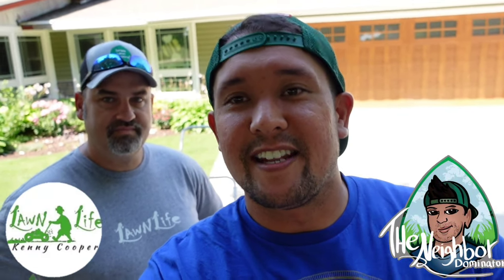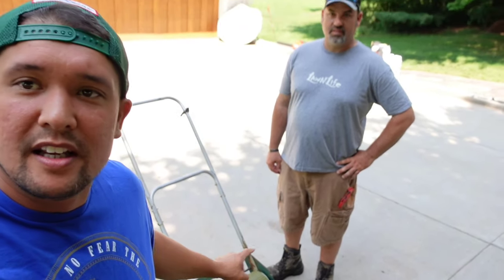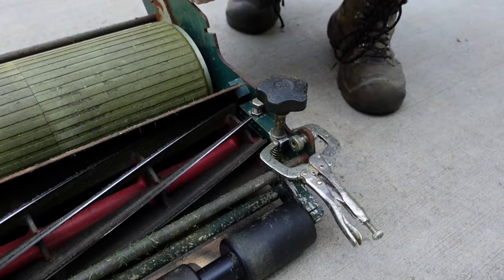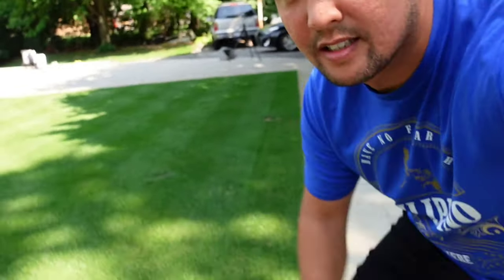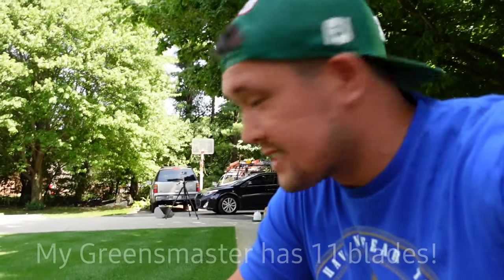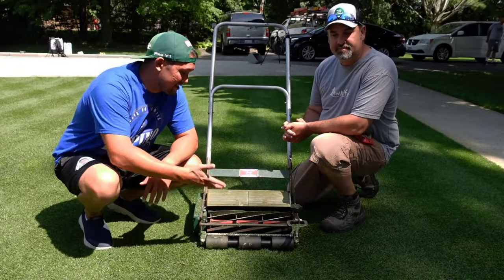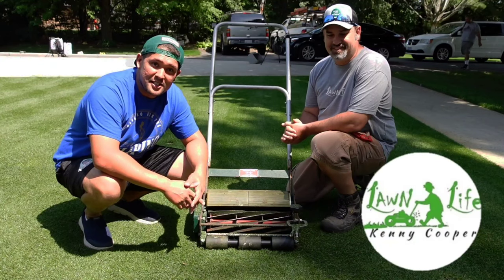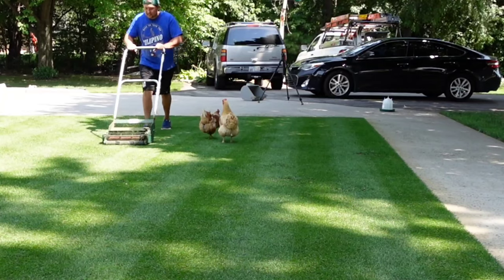Most Impressive Manual Reel Mower | Hudson Star 11 Blade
The most expensive manual reel mower on the planet!  At least that I know of available to the general public.  The Hudson Star 11 blade.  I take this one for spin to show its amazing cut.  This one is owned by the famous YouTuber Kenny Cooper.  I have only heard of these machines but have never seen one in person and he was able to steal one of these off facebook marketplace..  This is a little older and was bought on the used market but at one time it was a $2000 manual reel mower.   You can still purchase these brand new but I have only seen them online.  Don't forget to check out Kenny's channel.  He has the most gorgeous property and use all the big toys for his 2 acre dark green property!

Amazon store

The fertilizer company I stand by is Simple Lawn Solutions.  It is all I use on my front showcase lawn.  If you are considering using their products please go through my link.  It keeps track that I am doing a good job.

I'm working with Petra this year.  I will be going over all their products and will be giving some away in the future.

I mainly use Instagram and can be reached there.  I have my linktree here as well that has all of them in there but it sucks because you have to log into stuff.  I am in the process of making a website.  Hopefully by summer it will be done.